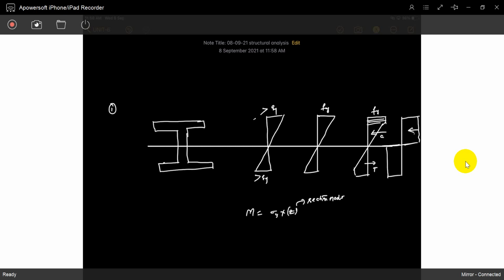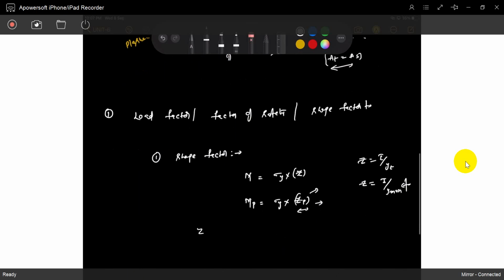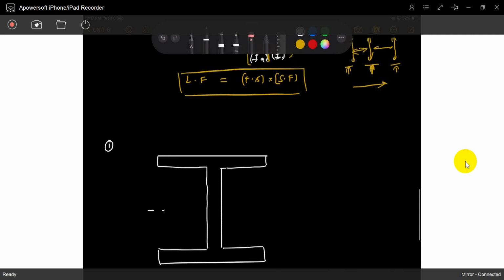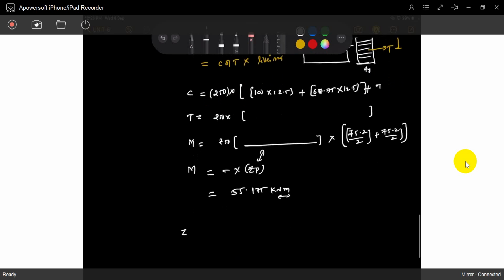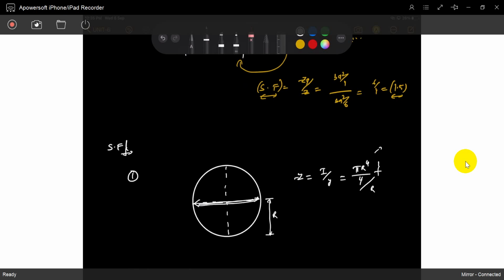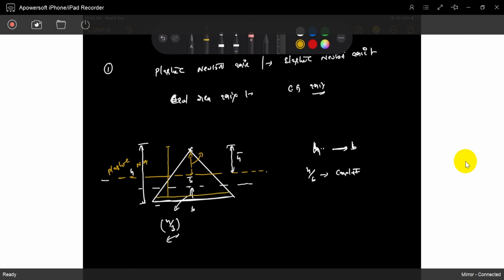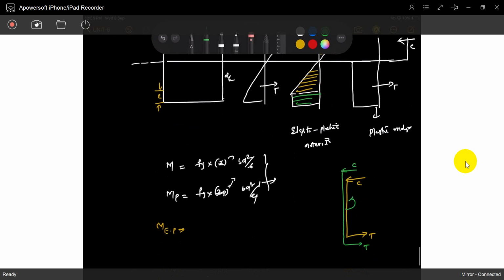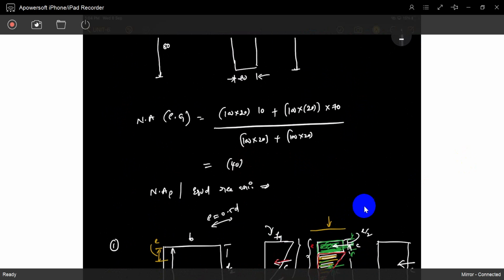Structural analysis Plastic analysis-2